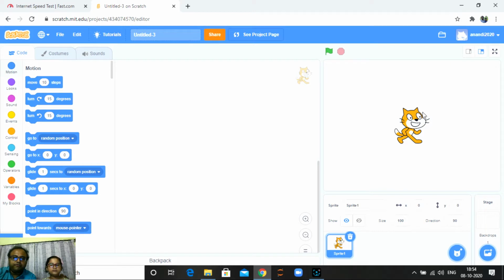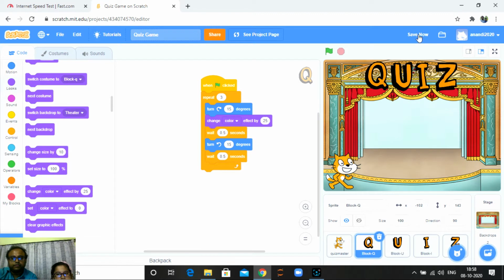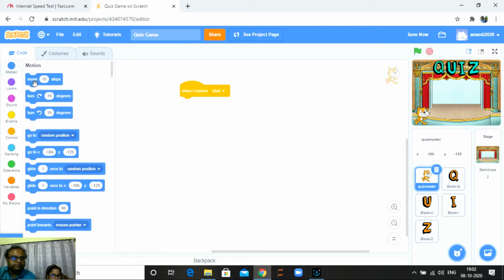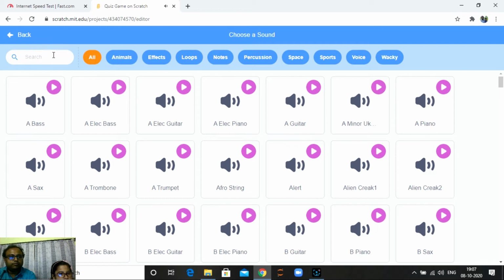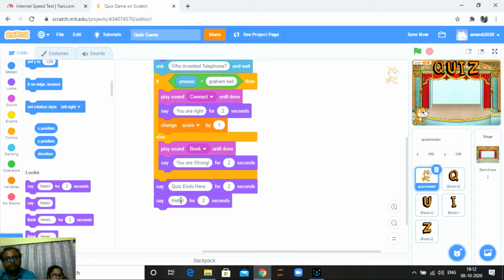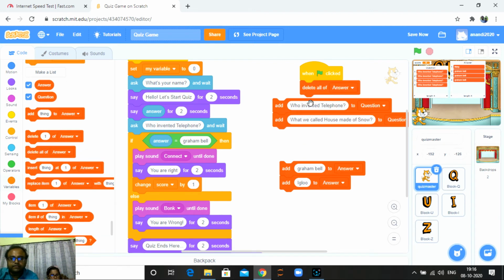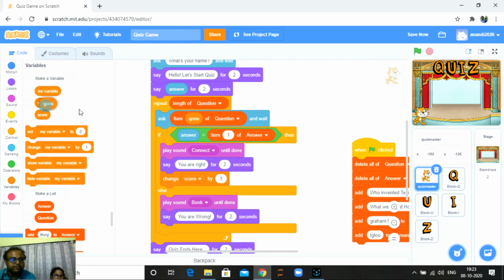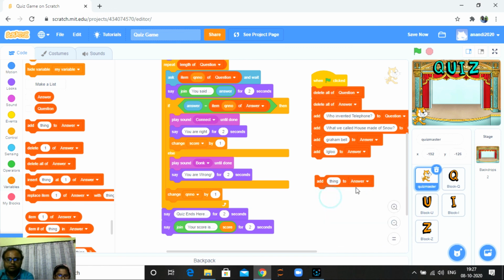How to make Quiz Game using Scratch | Scratch 3.0 Tutorial | Coding for kids | Make own Quiz App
This is our 4th video on the Scratch Tutorial 3.0 .
In this video we have created a Quiz Game where the Cat is the Quiz master..Be ready ..he will ask difficult Questions
You will learn how to Use the list variables , add item to list , delete from list , iterate in list , ask question and take decision on the user answer and many more things.

Bye Bye ..See you all

scratch multiple choice quiz tutorial